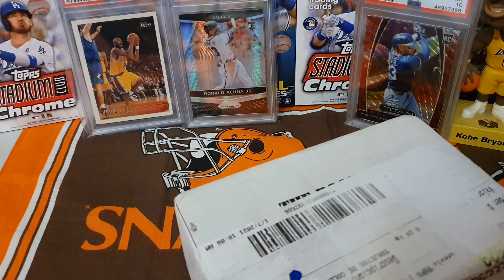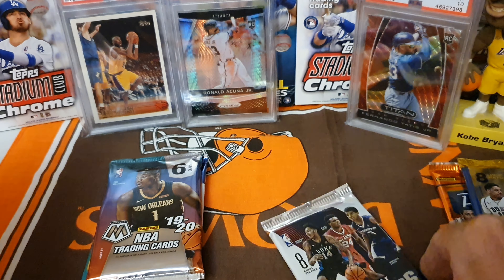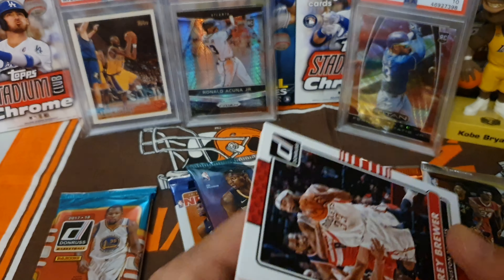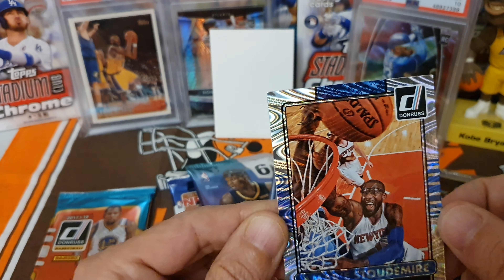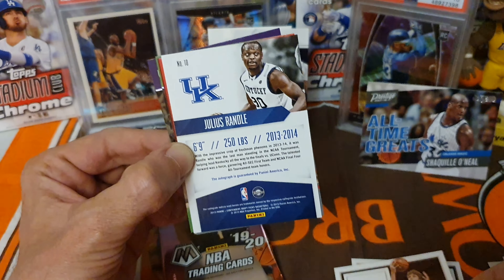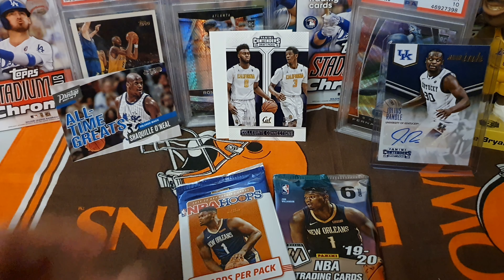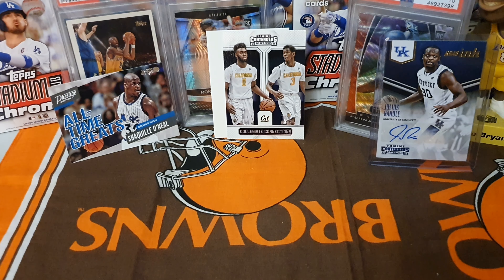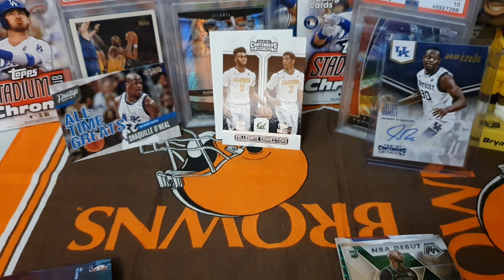January High End Basketball Boom Box Review Another 1/1😬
Little late but this months Boom Box Review

We decided on a Basketball and the auto luck continues..3 of the last 4 had an auto.. another 1/1

thanks for stopping by everyone

Pura vida